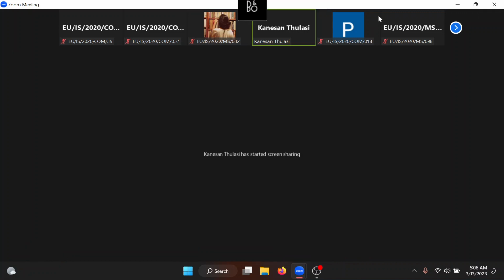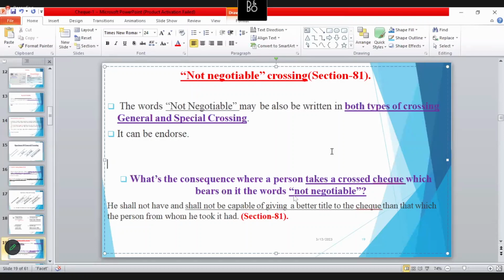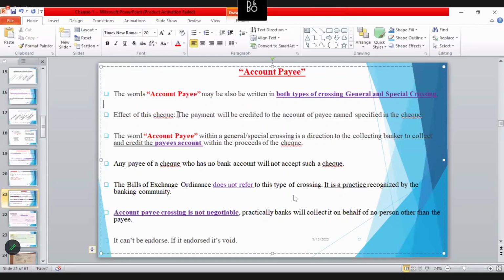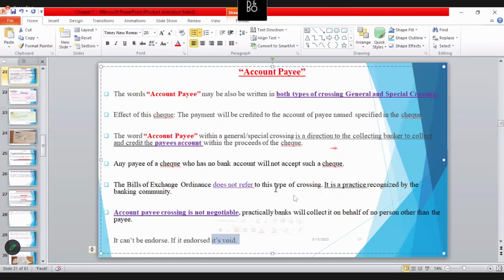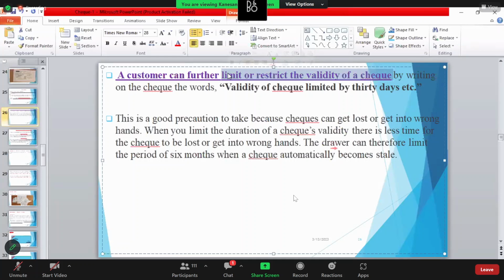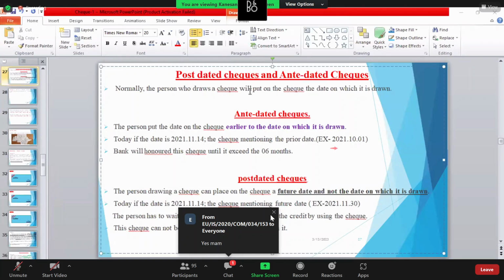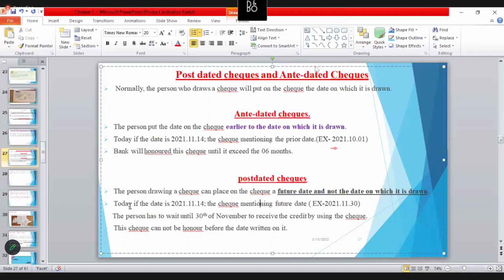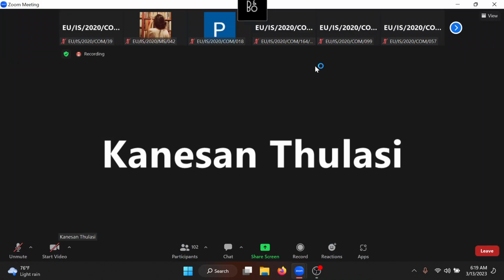Business law last class